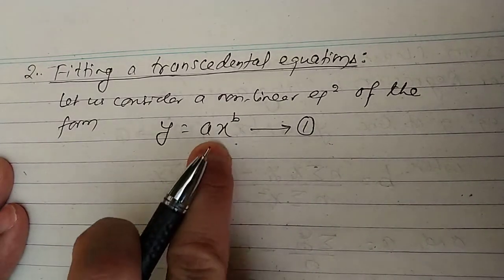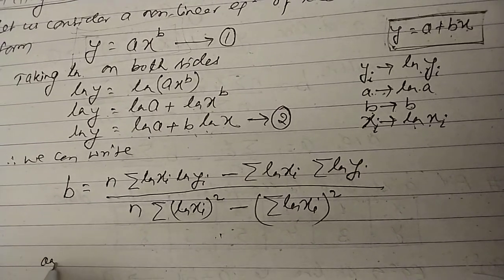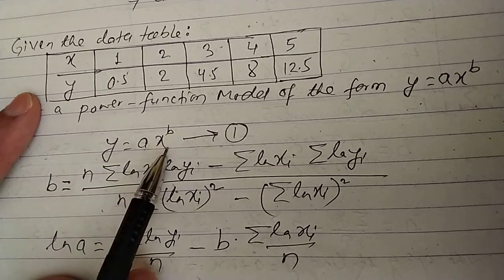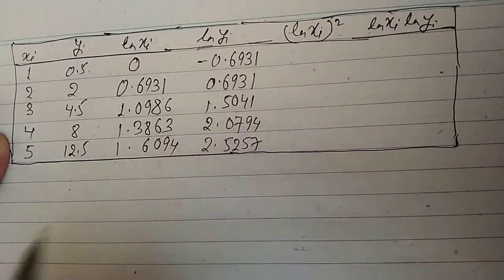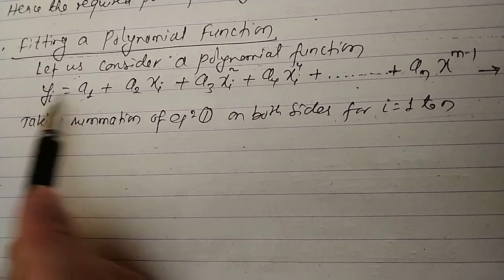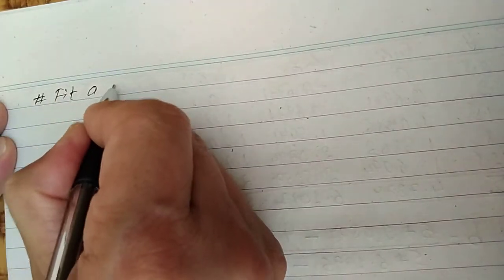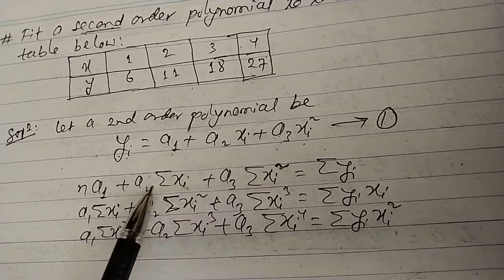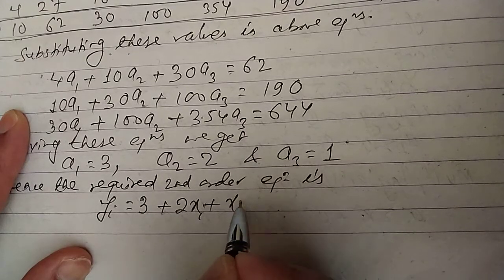Fitting transcedental equation & Fitting a polynomial equation.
Ch 3: Curve Fitting